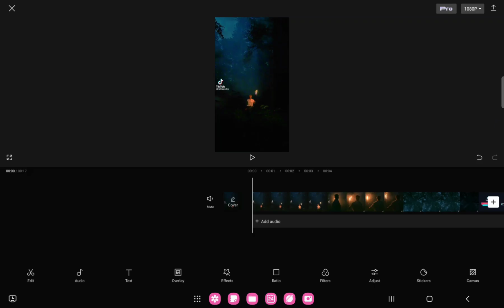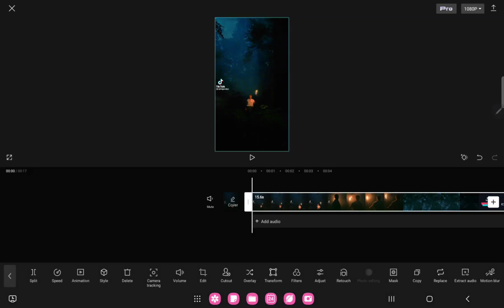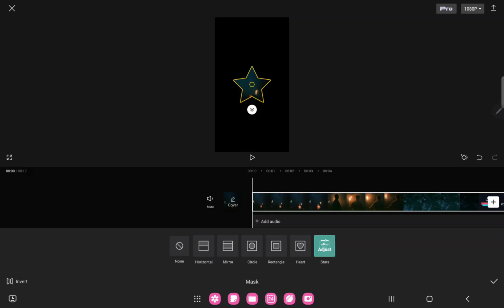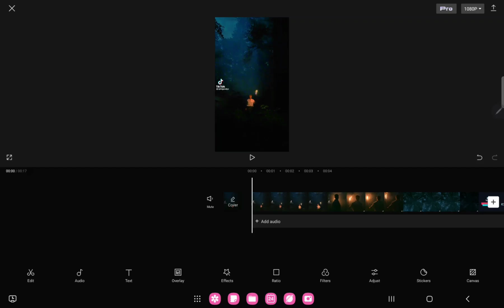How to add a mask on CapCut?